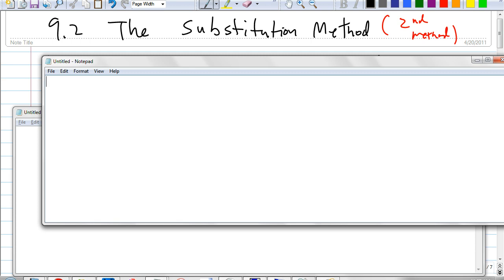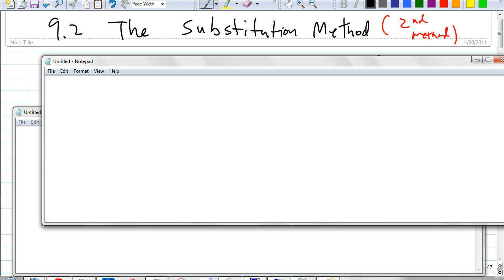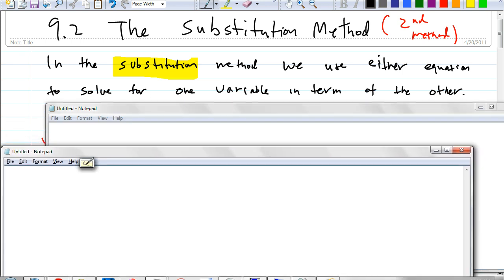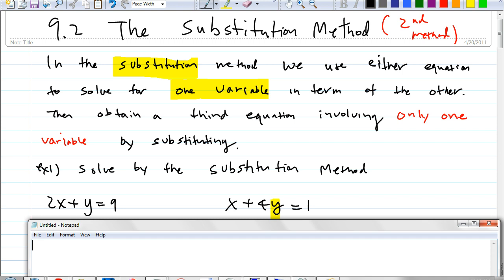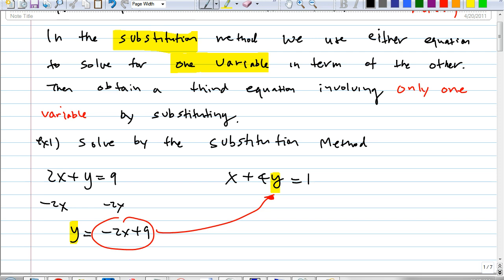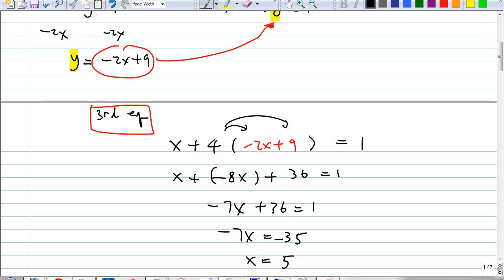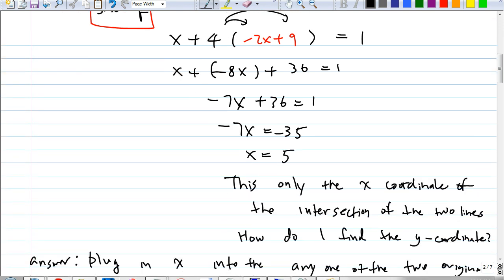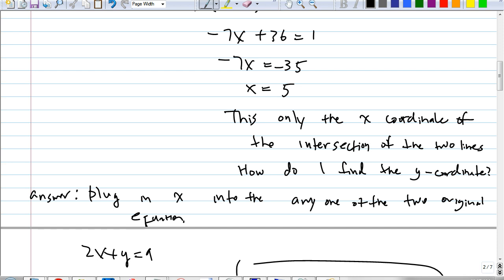algebra 9.2.1 the substitution method